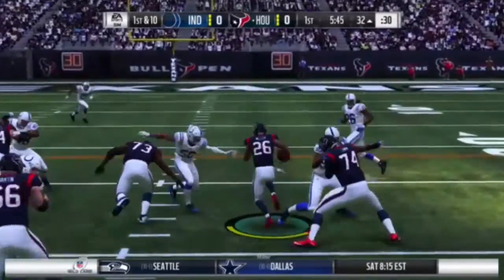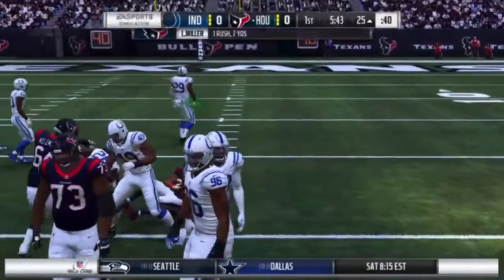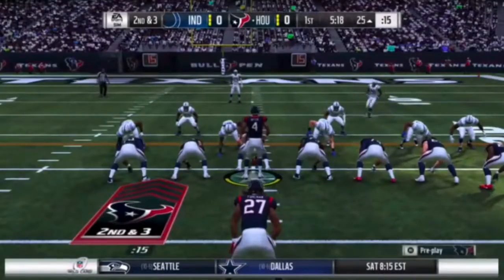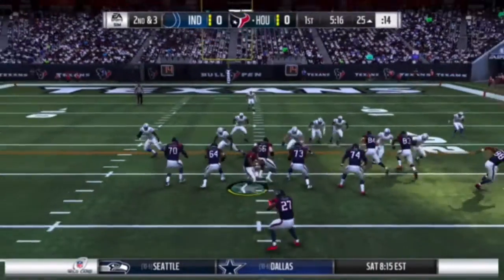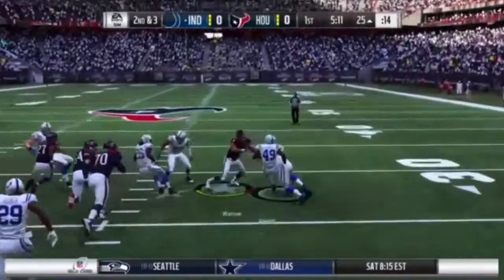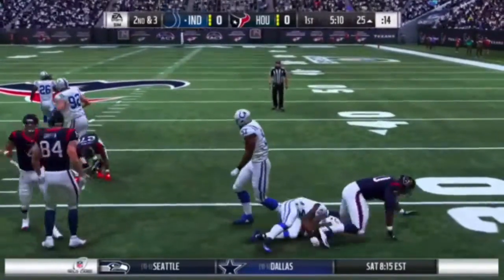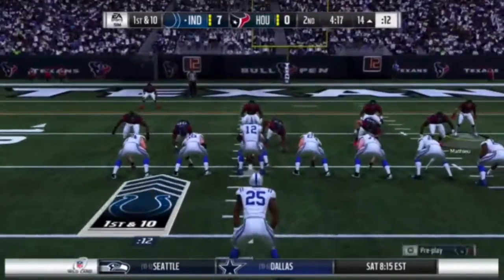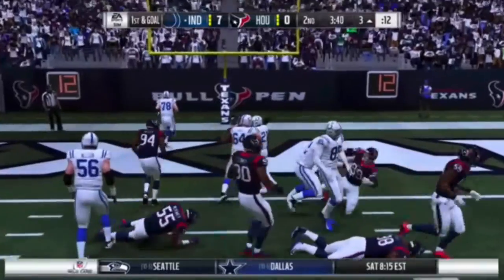Colts vs Texans Reaction - NFL 2019 Playoff Analysis Ep.1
A recap of Saturday's Colts vs Texans Matchup.  A summary of the game, some key takeaways, and what to look for next are all included.

*Sorry for some bad audio, will try to get it fixed for the next video*